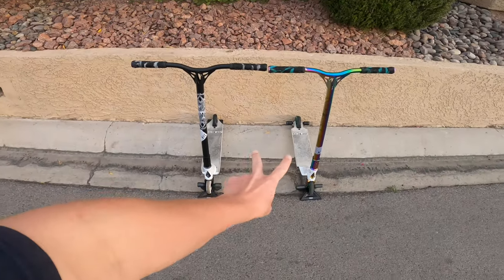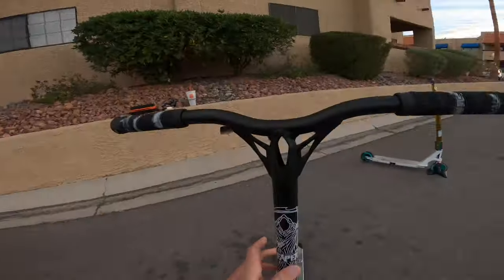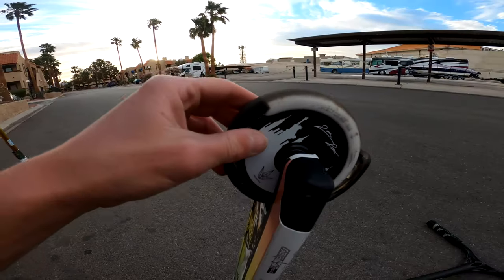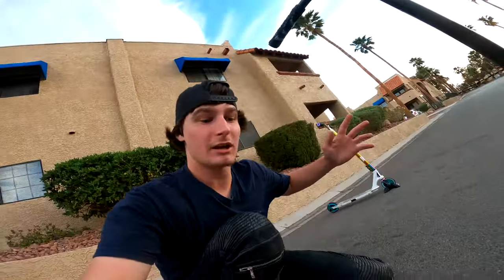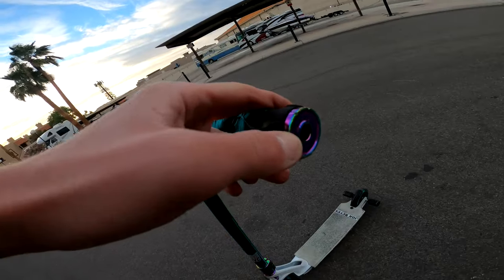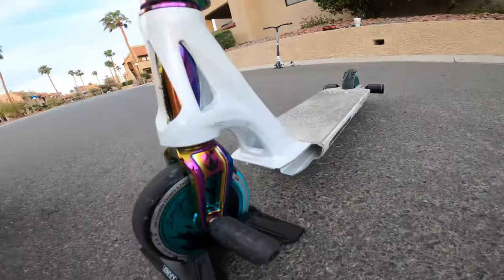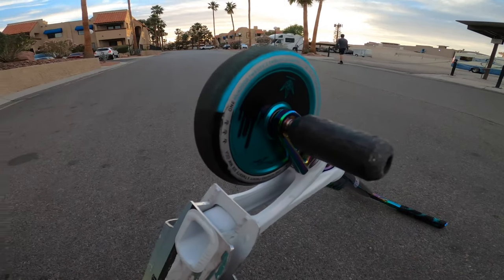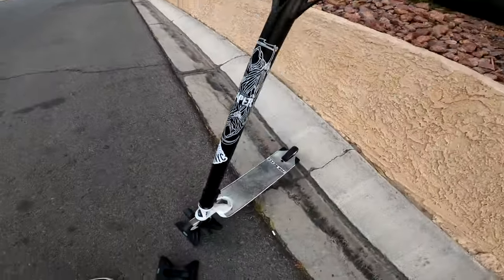Double Scooter Check 2022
I say “Perfect” Way to much in this vlog heads up😅